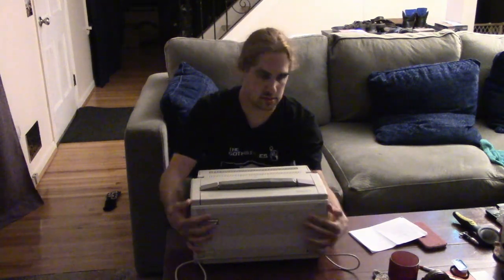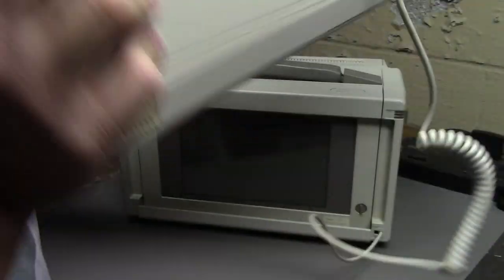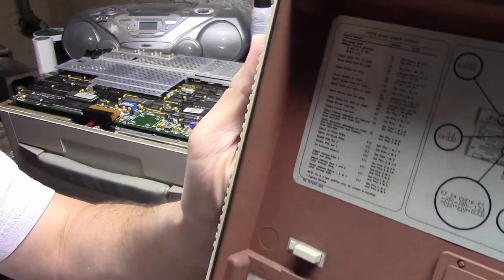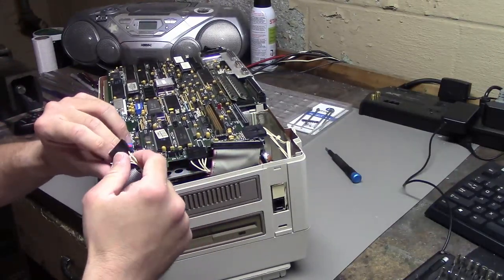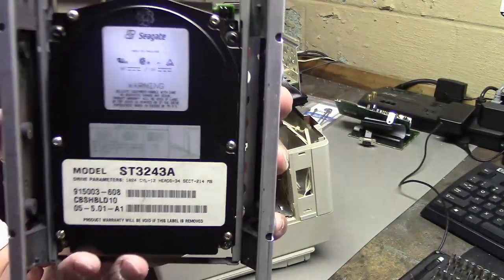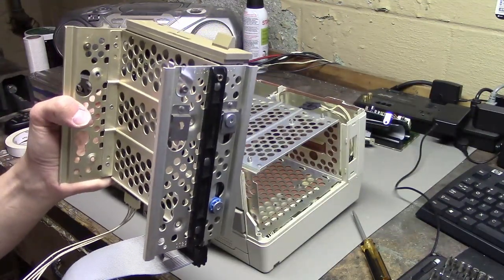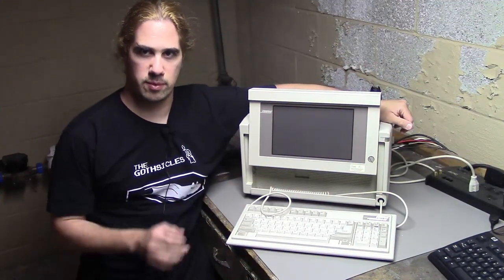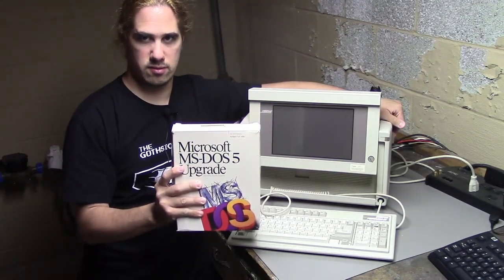Testing and repairing a Compaq Portable III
Taking a look at a Compaq Portable III that I got on Craigslist.  Does it work?  What, if anything, do I need to fix on it?  Let's find out together :-)
3D-Printed CF Adapter
TIMESTAMPS
00:00 - Introduction
02:28 - Quick Overview
06:45 - Disassembly
19:19 - Reassembly
25:13 - New ISA Cards
28:10 - 3D-Printed CF Card Adapter
30:12 - Powering On and Setup
41:58 - Planet X3
43:57 - Diagnostic Disk
46:26 - Outro